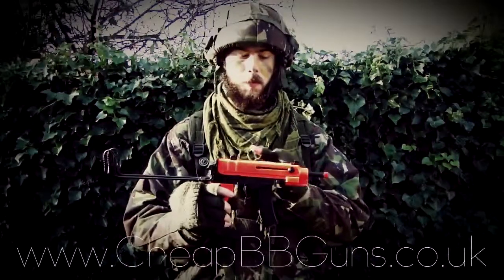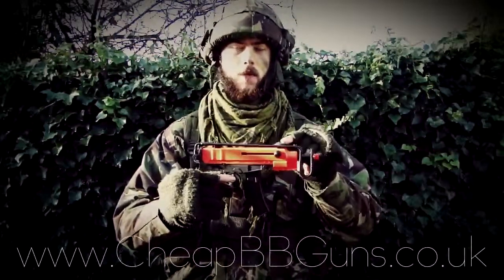Well R2 Scorpion Electric Machine Airsoft BB Gun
To buy this electric powered gun and view all our other available electric guns